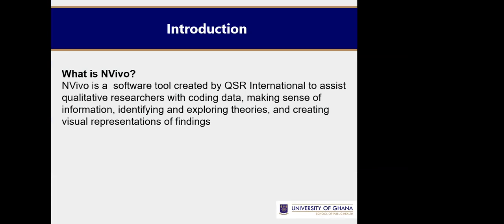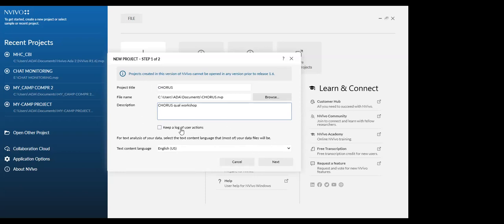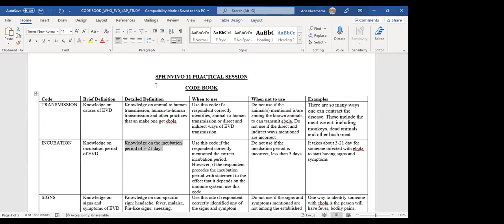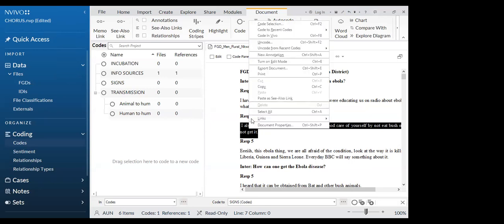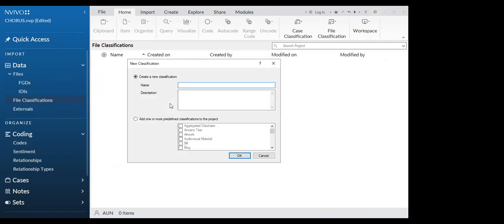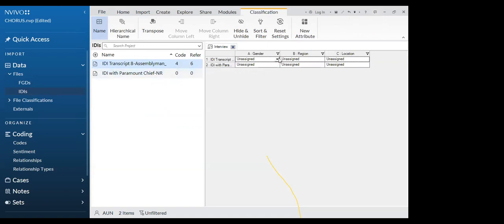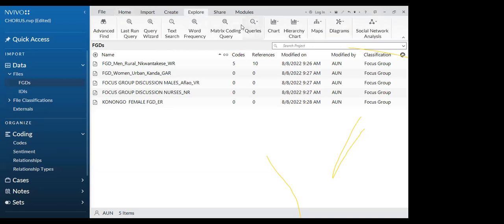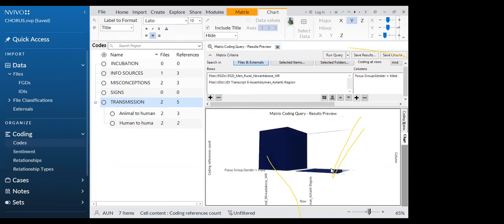NVivo training: Introduction to using NVivo for qualitative data analysis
In this CHORUS webinar, Dr. Adanna Nwameme from the University of Ghana CHORUS team provides a training session on qualitative data analysis using the NVIVO software.